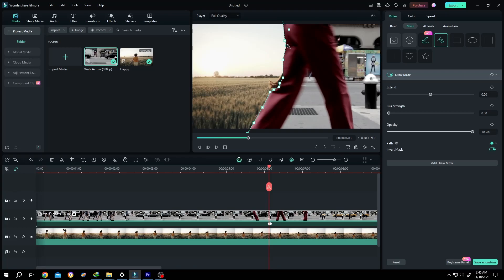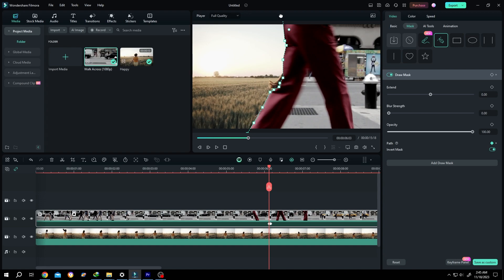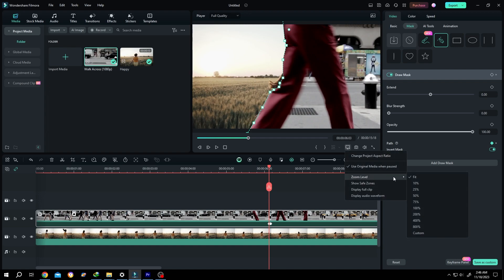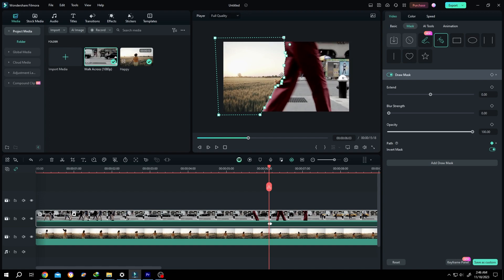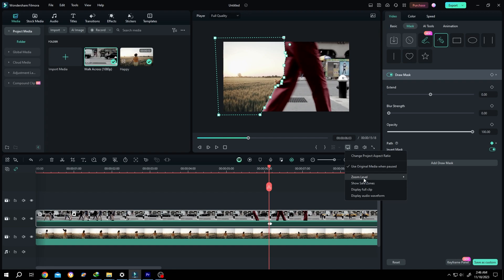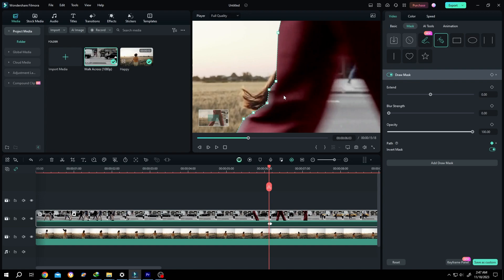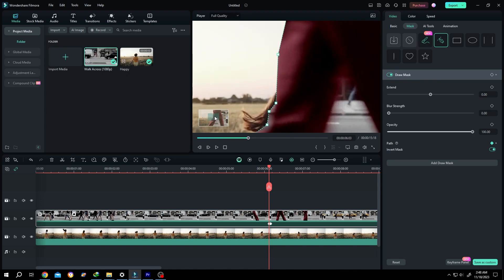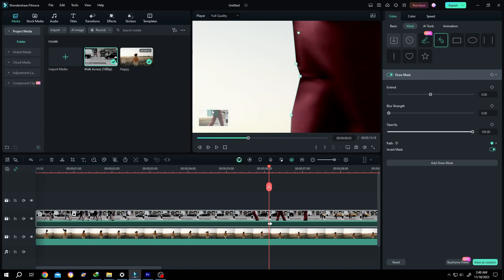Navigate Zoom In and Out in Preview Window | Filmora Tutorial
How to zoom in and zoom out in preview window and navigate around in Filmora. This is a beginner friendly tutorial on filmora video editing.